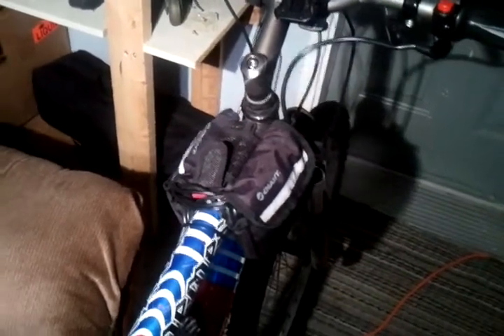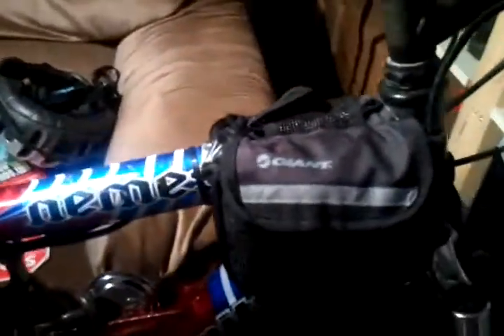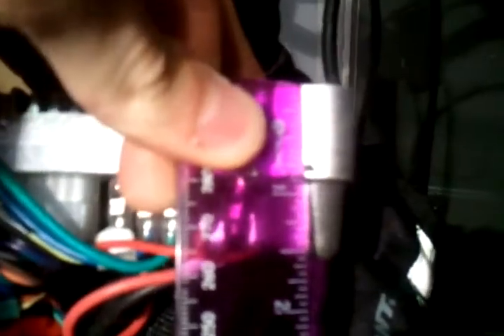Front tube bag for ebike (will it fit 4s hardcase?)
Video I made for a member on the endless-sphere.com forum.
Question was whether it fits a 4s hardcase lipo pack from Turnigy.
Short answer: no
Battery dimensions: 139 x 45 x 44mm
Bag's pocket size dimensions: 152mm  x 110mm x 38.1mm
The length and width of the bag are adequate, however, as the thickness of the bag is too small, the other two dimensions decrease as the bag stretches to accomodate the thickness.

 I use a paper mockup of the battery but it won't stretch the bag (since it's paper) so it's hard to tell. It just might fit, but it's risky.